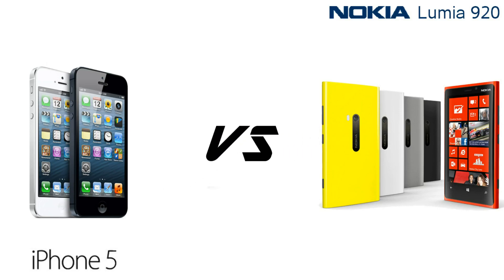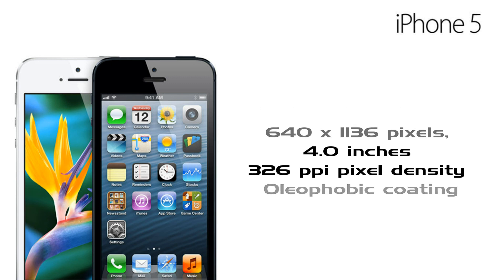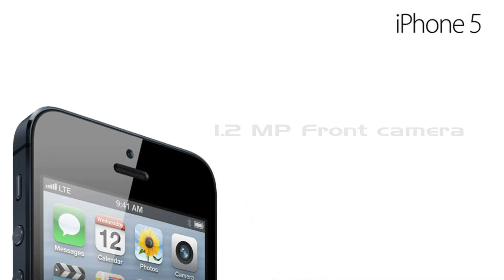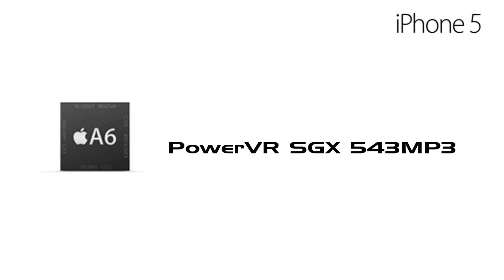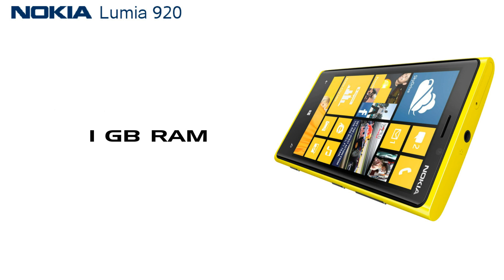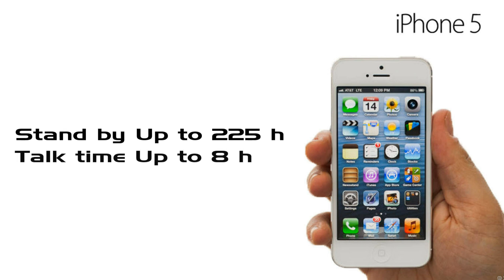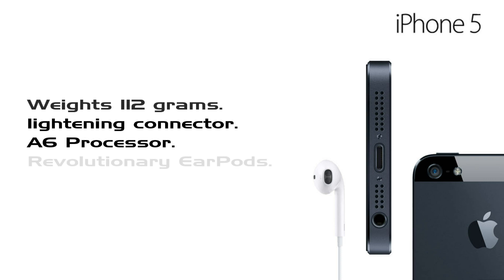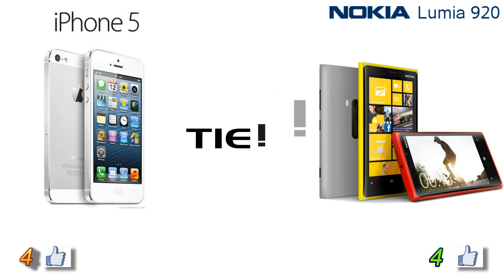Compare Lumia 920 and iPhone 5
This video is all about the comparison between lumia 920 from nokia and iPhone 5 from apple. The comparison is basically between the specification of both the devices and the results are specified based on the specification.